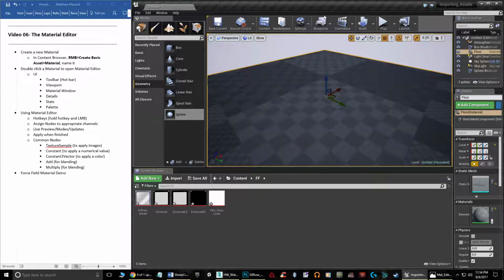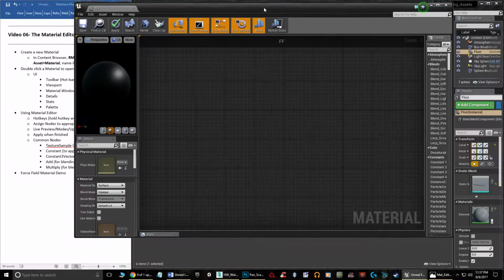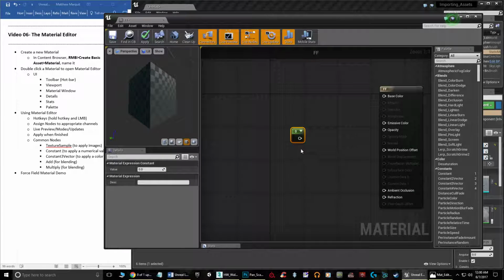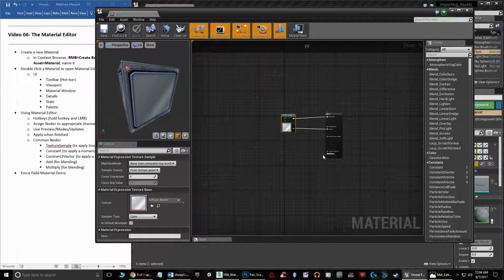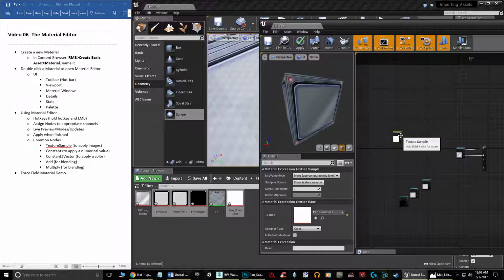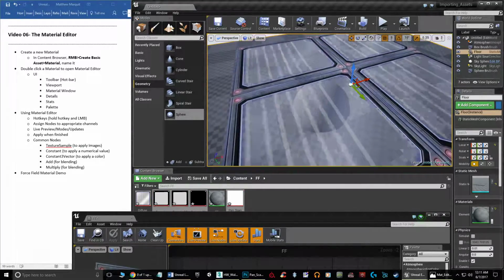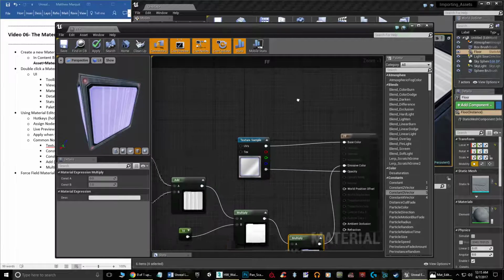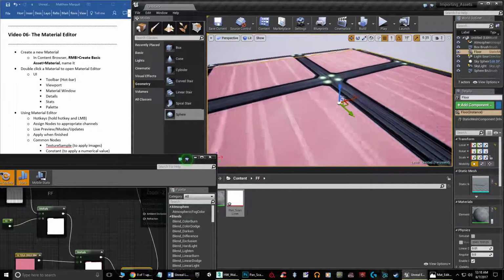UE4 Basics- Part 06 (The Material Editor & Advanced Material Creation (Force Field))